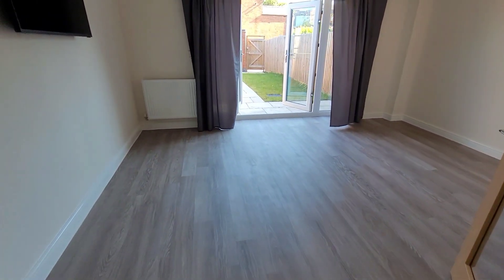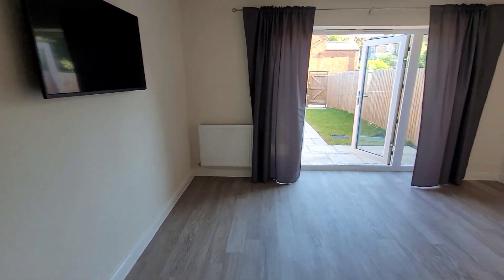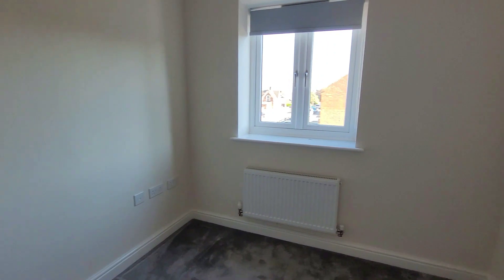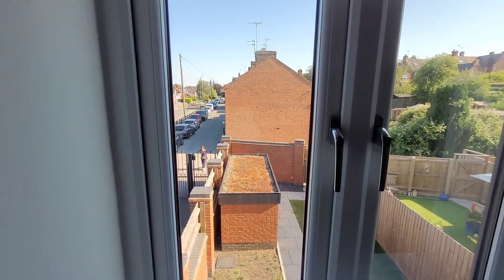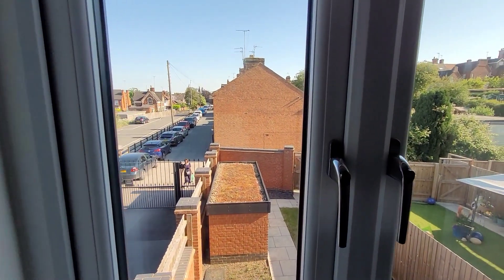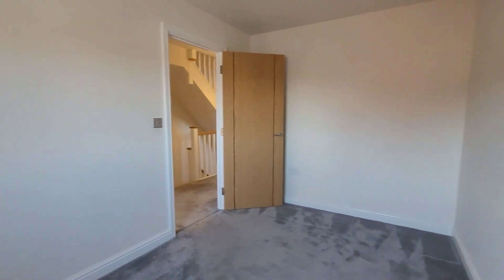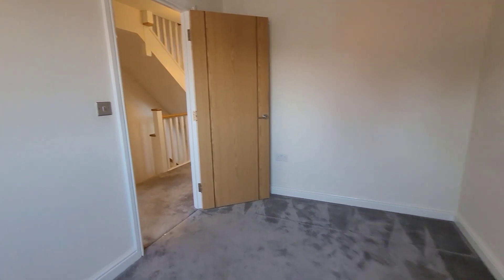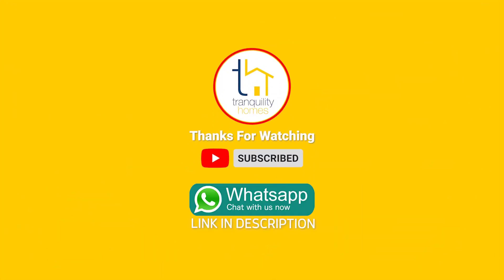Millstone Drive, Ashby-de-la-Zouch